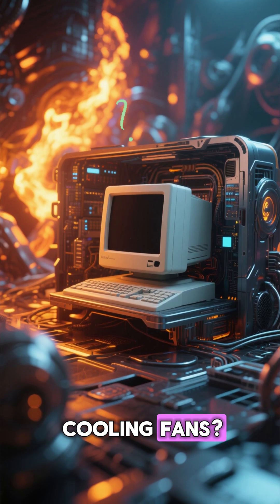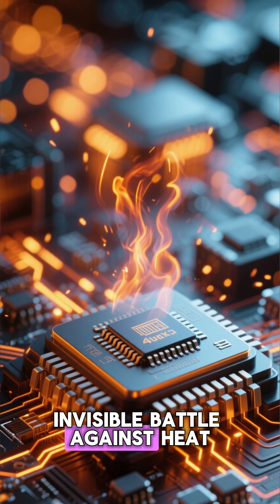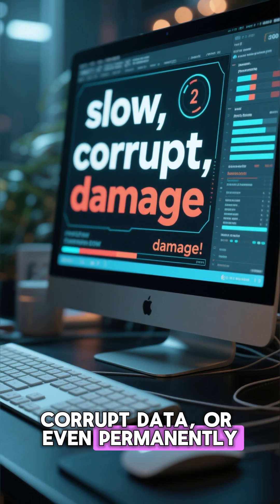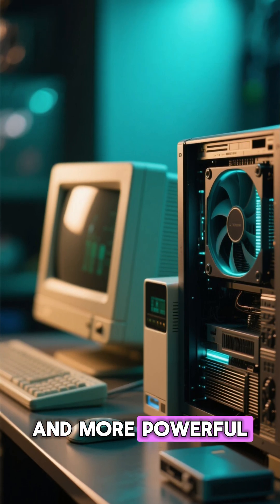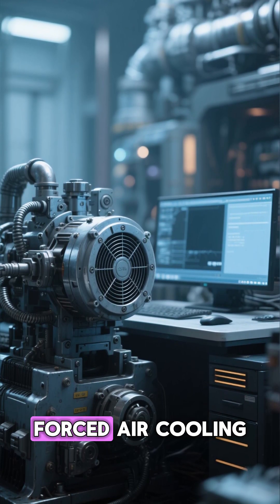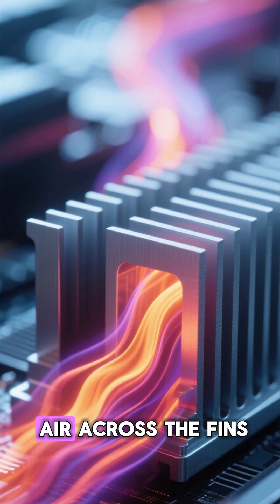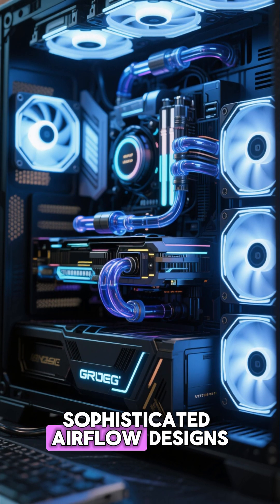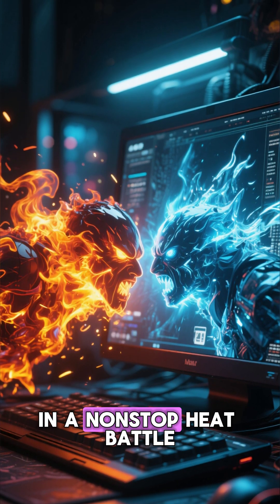Why Do Computers Have Cooling Fans? 🖥️ – The Heat Battle Inside Your Machine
Ever wondered why your computer always has tiny spinning fans inside? 🖥️
They’re not just for show—they fight an invisible battle against heat that can destroy your machine.

In this episode of Flashback Facts, discover:
• How early computers struggled with overheating
• The invention of cooling fans and why they became essential
• How airflow, heat sinks, and fan speed work together to protect circuits
• The engineering challenges that shaped modern PC cooling
• Why your fan’s hum is a sign of life and high performance

Tiny fans… doing a huge job you probably take for granted.